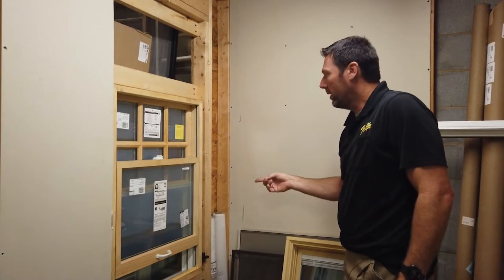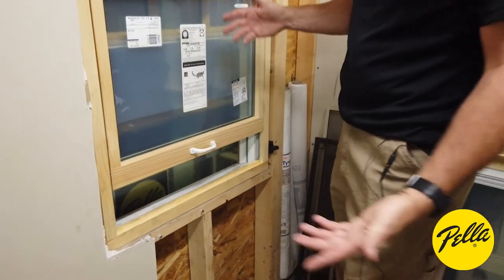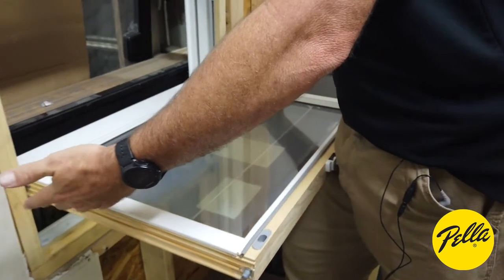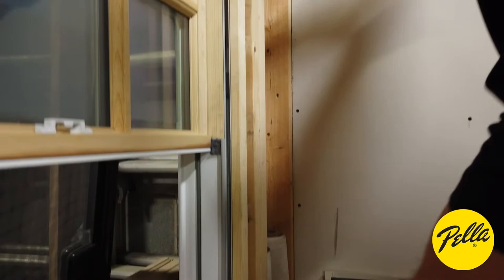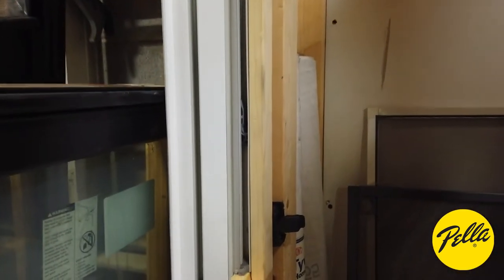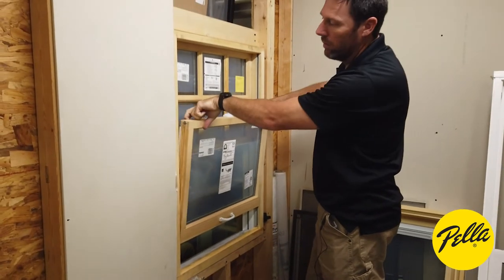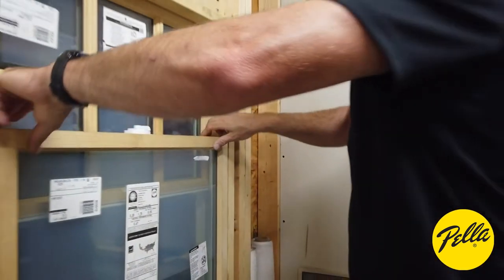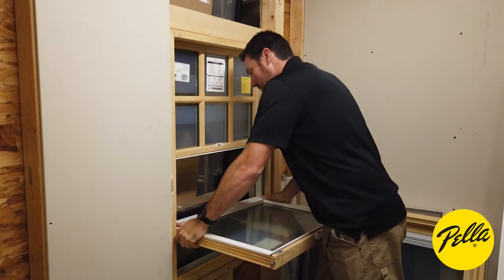Instructional Series - Architect Series Sash Replacement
Today, Brian walks us through another sash replacement tutorial. This time it's with Pella's Architect series, a premium wood window. Brian also provides some tips and tricks for troubleshooting!